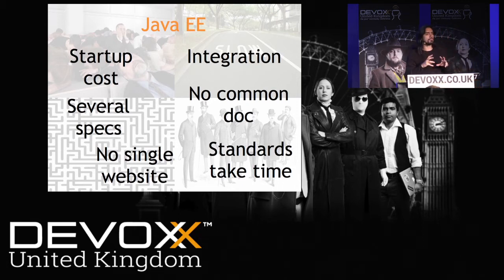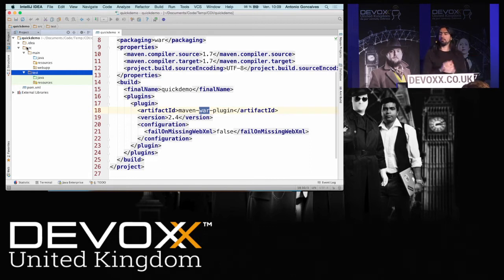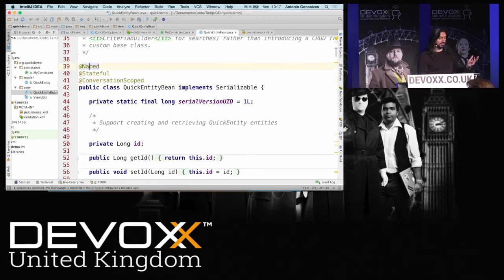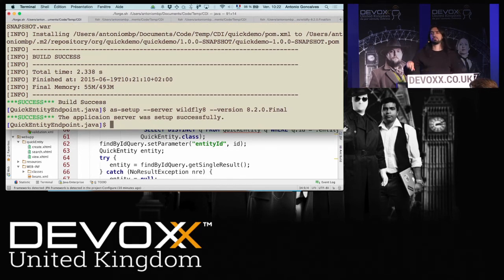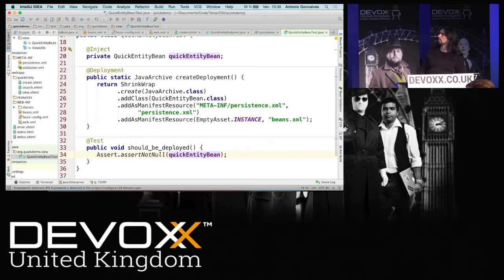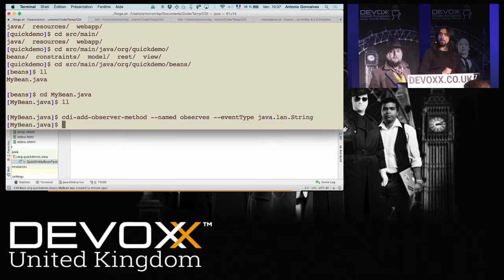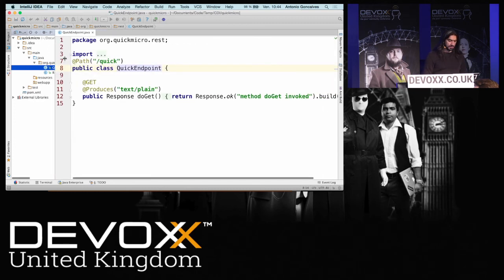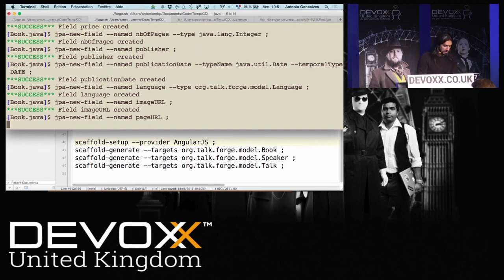50 minutes to develop a full Java EE application with Forge? Is that all?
So your Java EE project looks like this: 2 days to get a pom.xml right, 10 days to map the database with JPA, 5 days to deploy your first EJB, 15 days to create the JSF presentation tier, and 20 days for a decent REST interface. If yes, come to this session where you will discover the power of JBoss Forge. In 50 minutes I'll introduce Forge 2.0, its internal architecture, command line ... and will develop a Java EE application. Only 4 slides allowed, and the rest is for live coding!

Author:
Antonio Goncalves
Architecte senior, Antonio Goncalves intervient chez ses clients comme consultant et formateur. Ancien consultant Weblogic chez BEA Systems, il s'est spécialisé depuis 1998 dans l'architecture logicielle et les technologies Java.Antonio est l'auteur du livre Java EE 5 aux éditions Eyrolles, et de "Beginning Java EE 6 Platform With GlassFish 3" chez Apress. Il est membre du JCP et intervient sur les JSR 316 (Java EE 6), JSR 317 (JPA 2.0) et JSR 318 (EJB 3.1).Il enseigne également la plate-forme Java EE au Conservatoire National des Arts et Métiers. Il est rédacteur technique pour les sites DevX et developpez.com.Antonio est co-fondateur et co-responsable du Paris Java User Group.